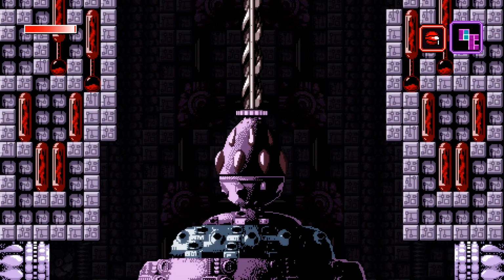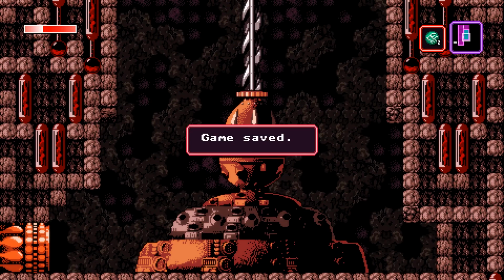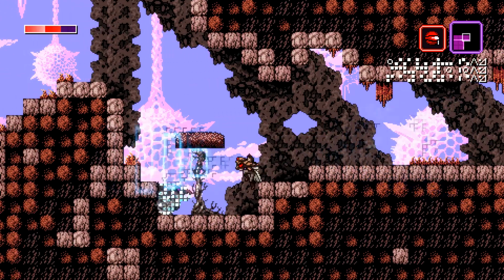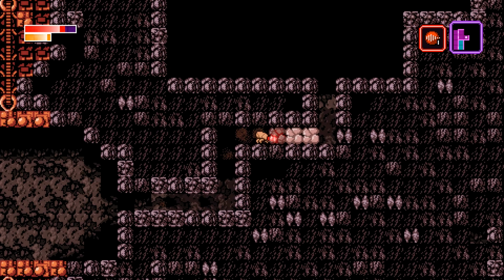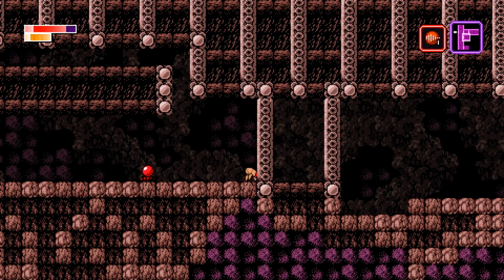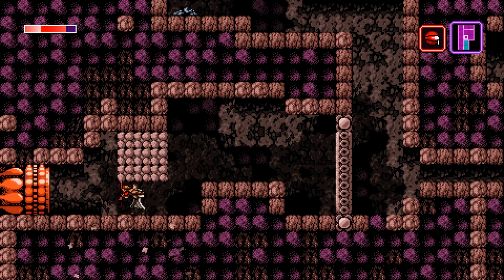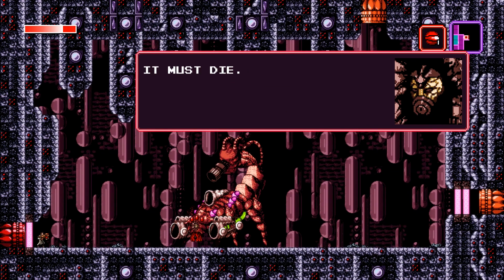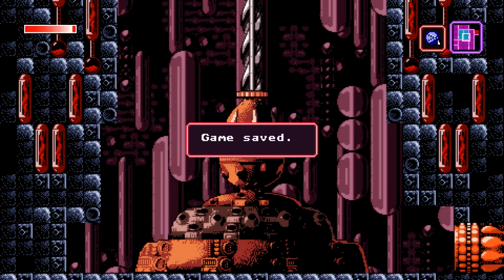Let's Play Axiom Verge #05 - Singing Mountain (Kur pt. 2)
In which Trace climbs up and down the mountains of Kur over and over, acquires a new pet, and also has a relaxing chat with a giant flamethrowing scorpion.

Items acquired:
Health Node Fragment 07
Remote Drone
Hypo-Atomizer
Address Disruptor 2
Health Node Fragment 09

Enemies glitched:
Carnivorous Silk Bug
Cyberdog
Boulder
Armadillo
Purple Flying Krill